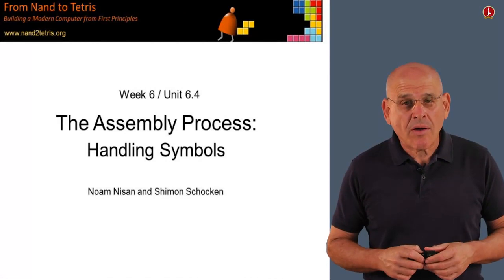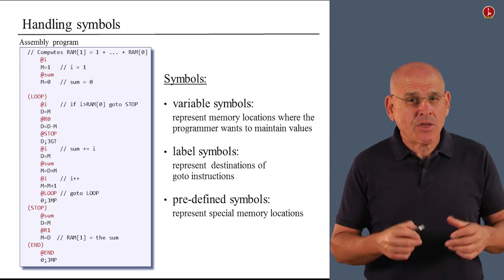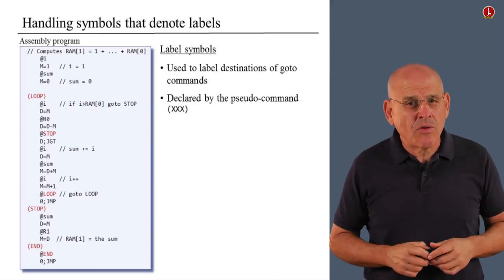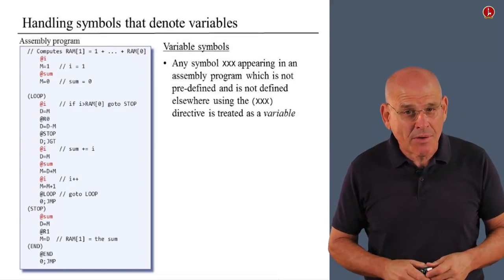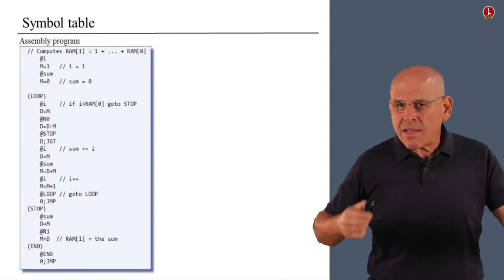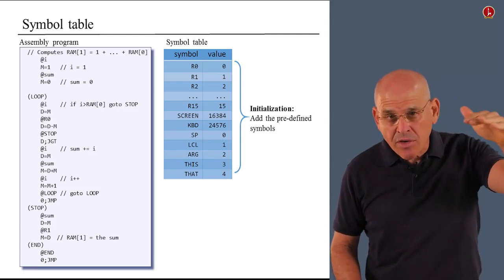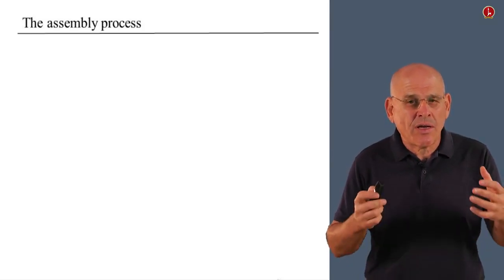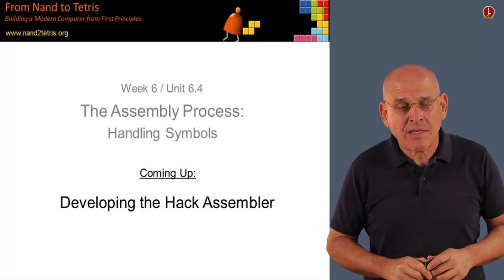[Part 1] Unit 6.4 - The Assembly Process: Handling Symbols